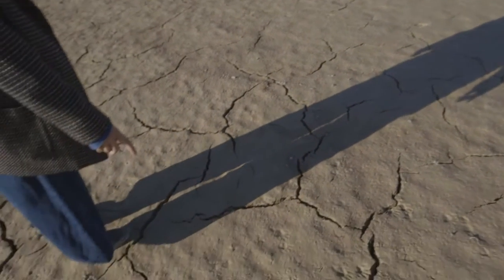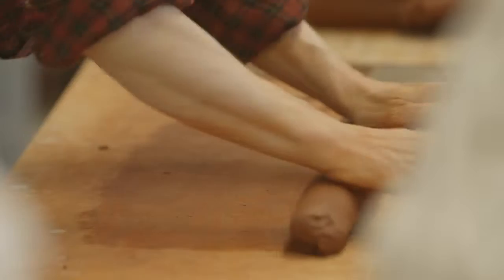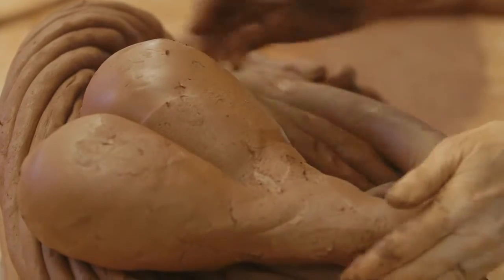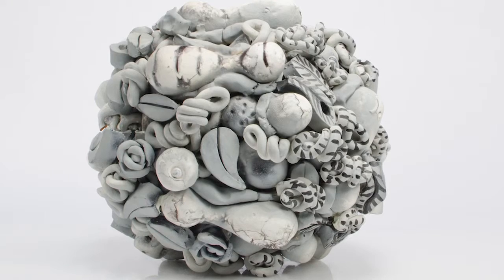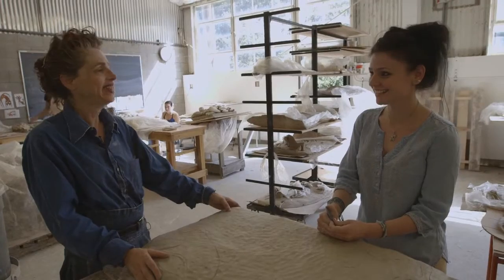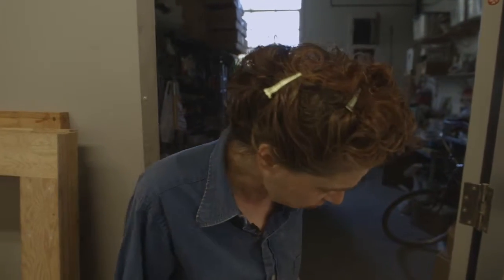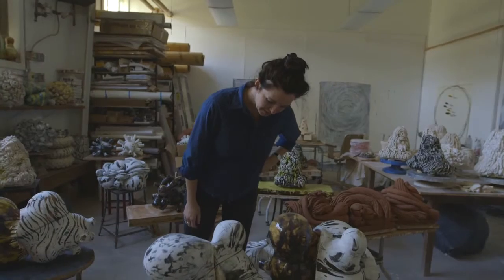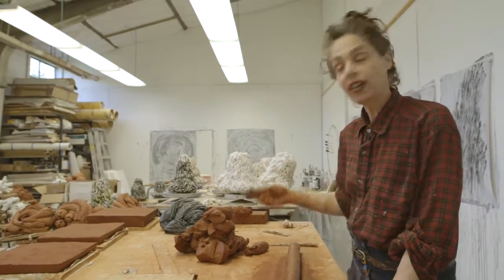ANNABETH ROSEN HD